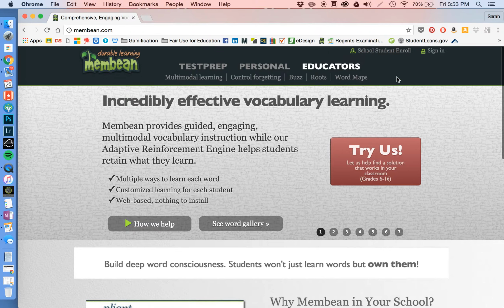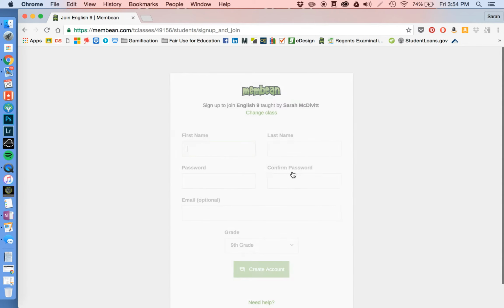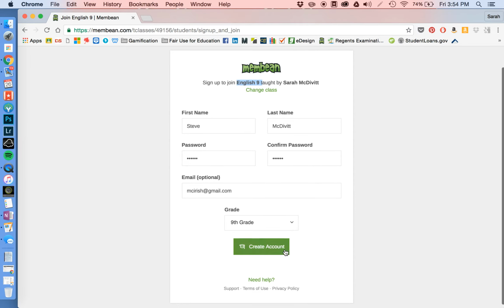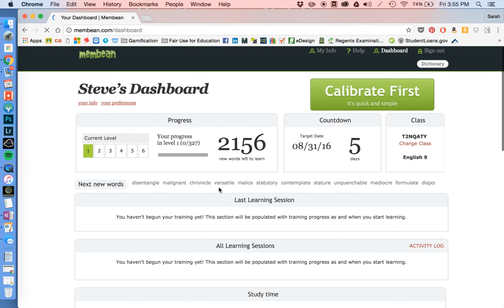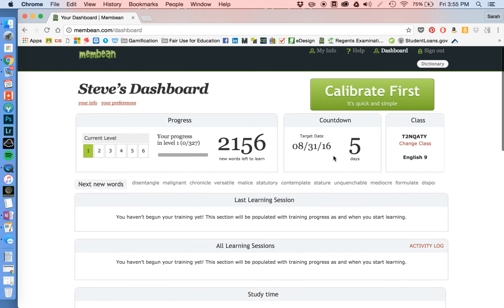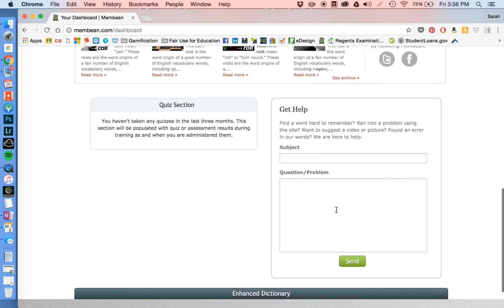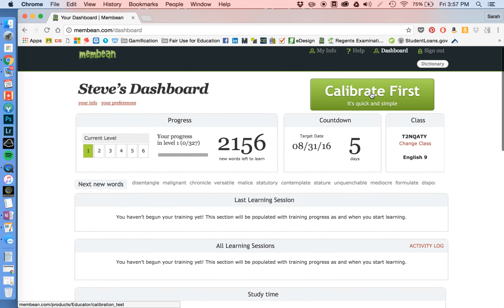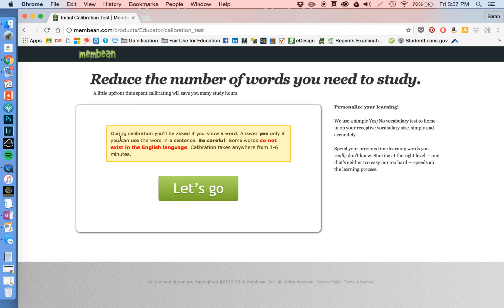Membean Sign Up & Calibrate